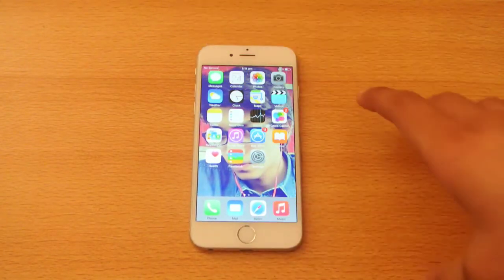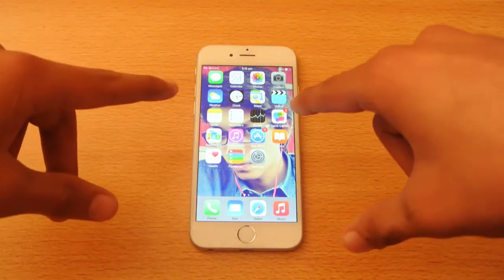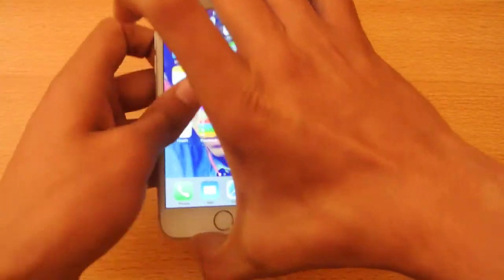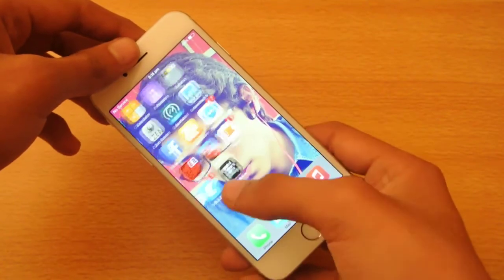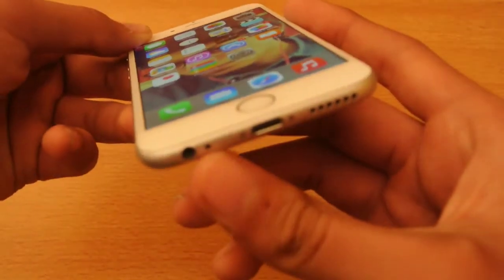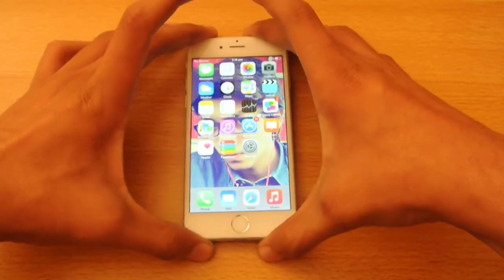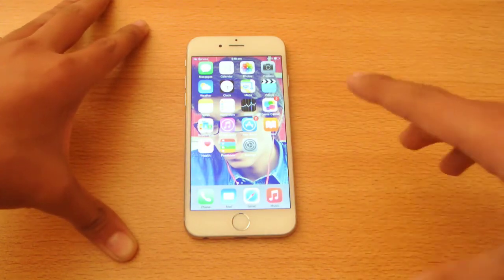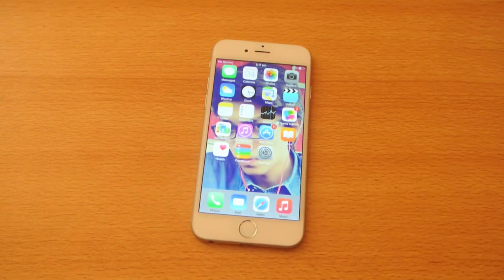iOS 8.1.1 Untethered Jailbreak?!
iOS 8.1.1 Untethered Jailbreak Info.